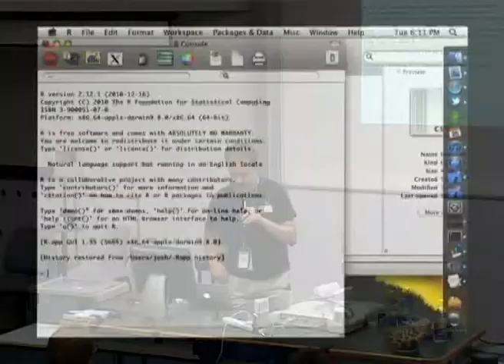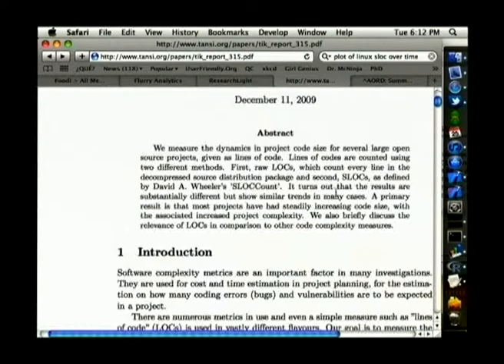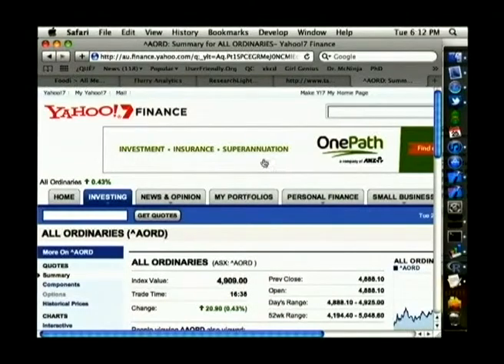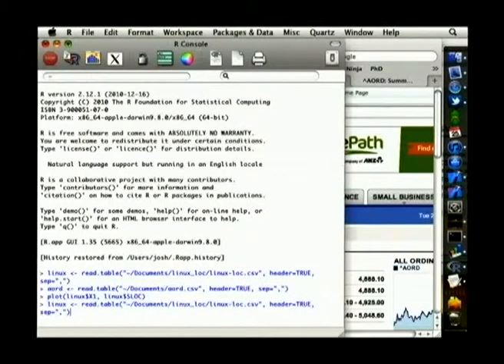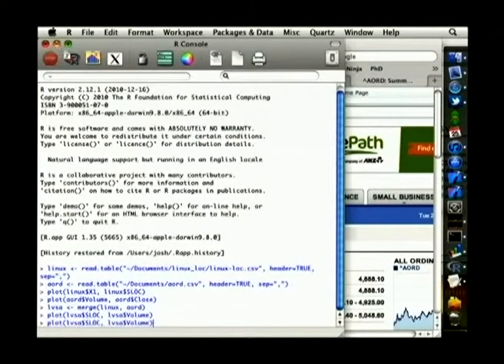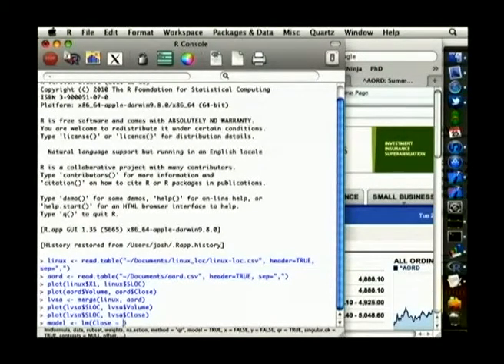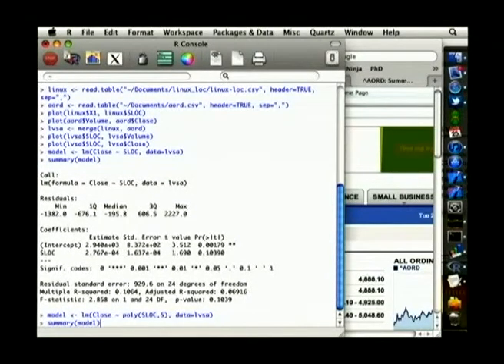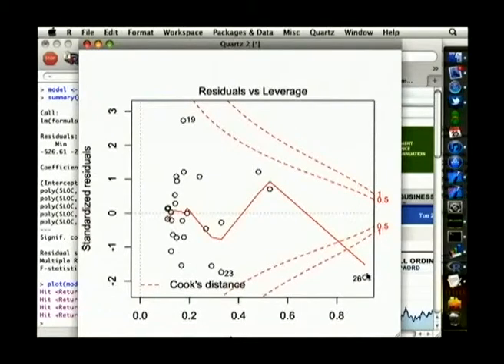Student Innovation Lightning Talks